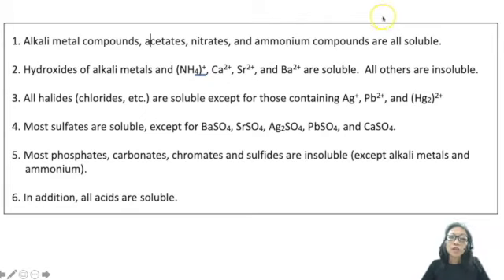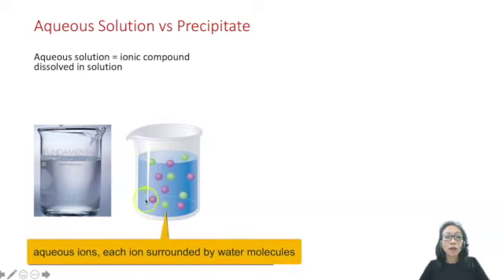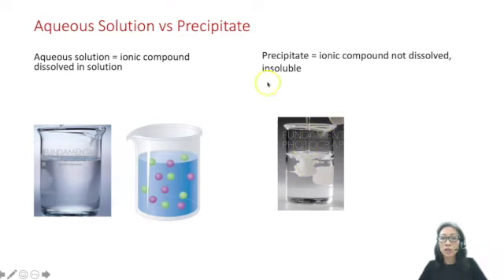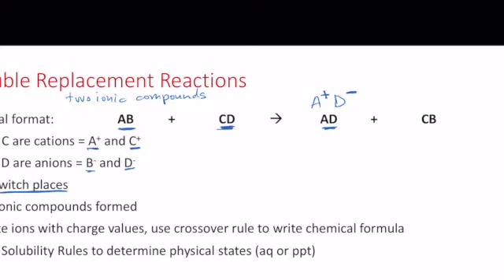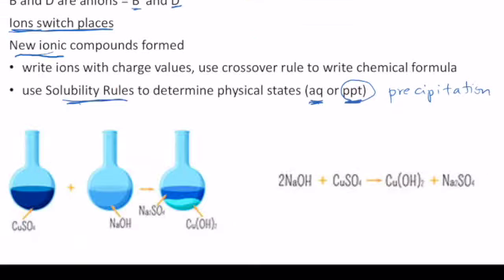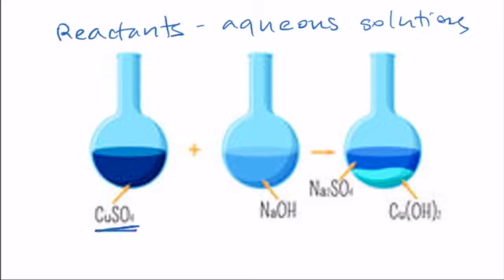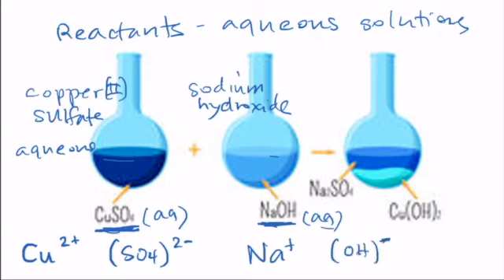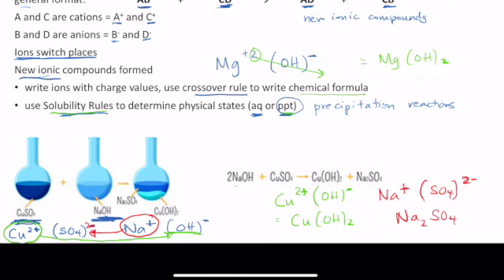Double Replacement Reactions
7.1 Lecture
Predicting Predicting Products of Double Replacement Reactions